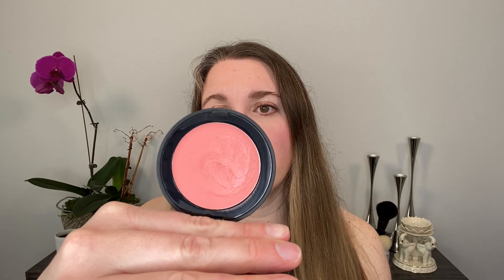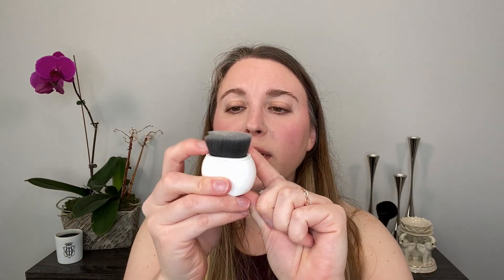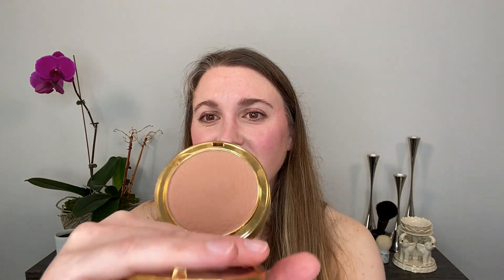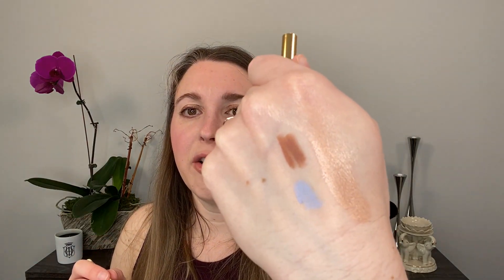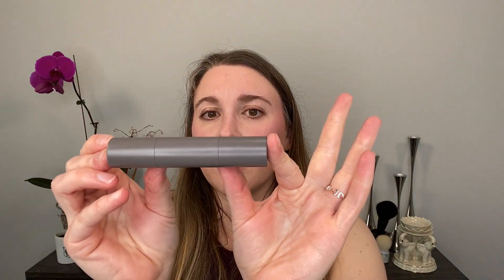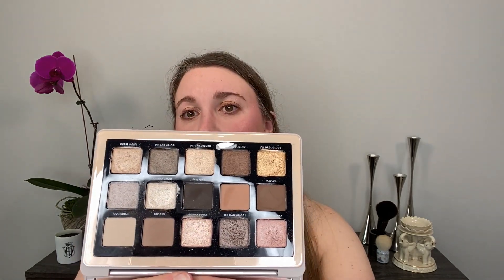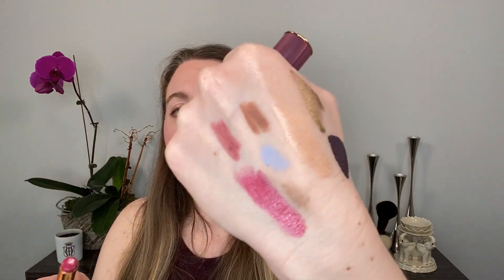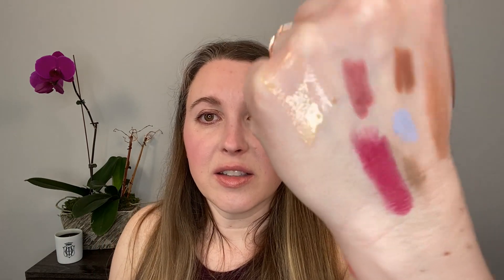SEPHORA SALE RECOMMENDATIONS + WISHLIST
Let’s go over Sephora recommendations and my wishlist! Please let me know what you plan on picking up!

Sephora Sale Dates:
Insider – 10% 4/15 – 4/19

Check out the Clubhouse Instagram that @justglowfirefly and I started: @allthingsluxurybeauty

A little about me for reference:
Age: 39
Skin type: Normal to slightly dry
Skin tone: neutral but slightly cool, fair